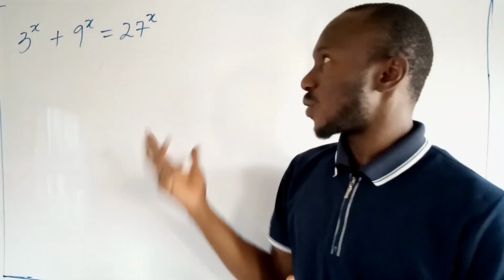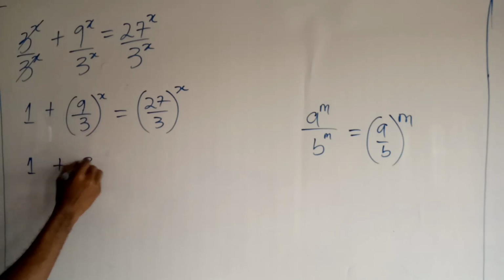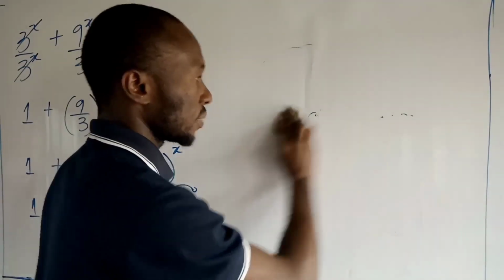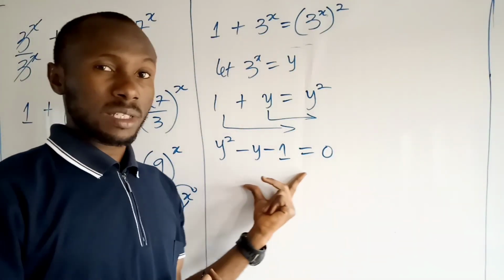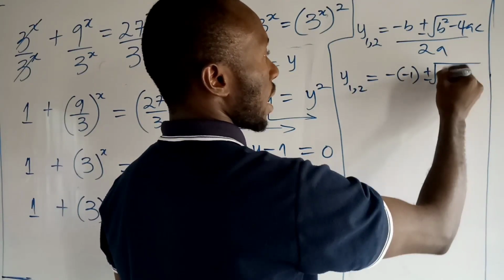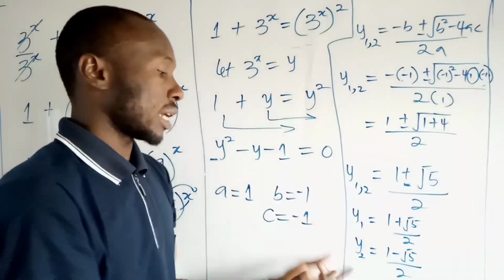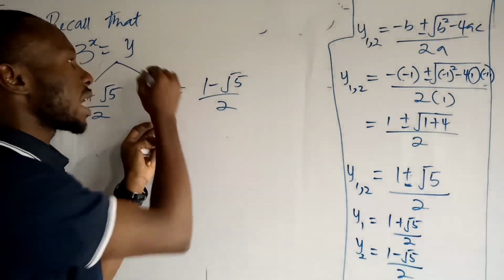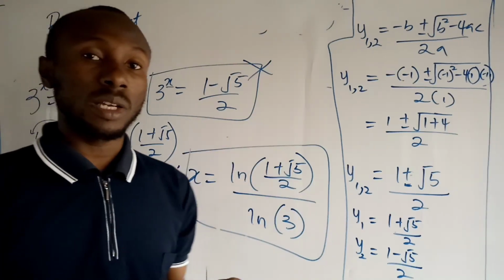Olympiad Math 2023 | 3^x + 9^x = 27^x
Solving Olympiad Math had not been easy, but in this channel we make it look easy y'all need to see the video and please remember to SUBSCRIBE if you want to stay connected with us
thanks 🙏

Prerequisite courses:
algebra, Indices, quadratic equation by formula method